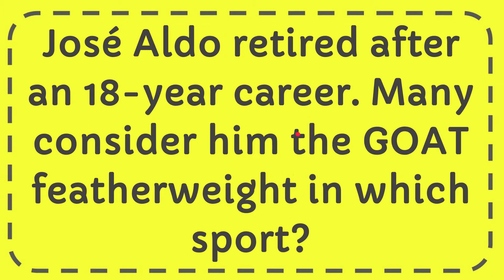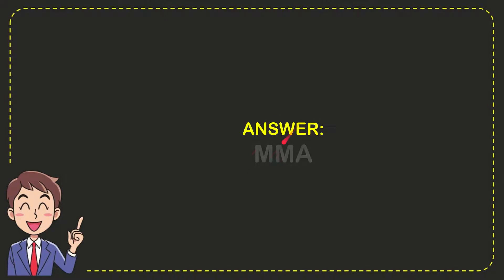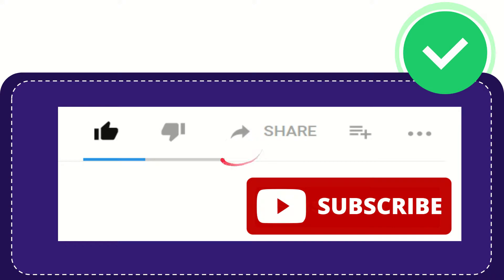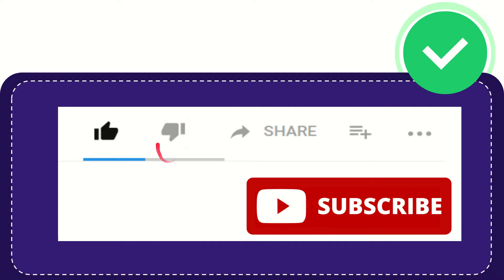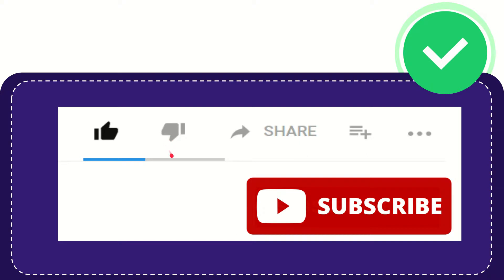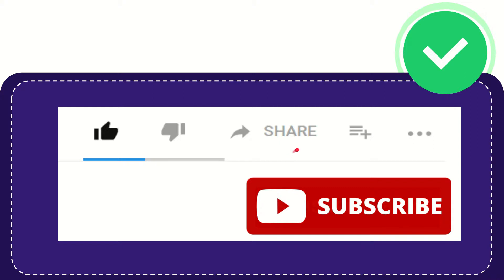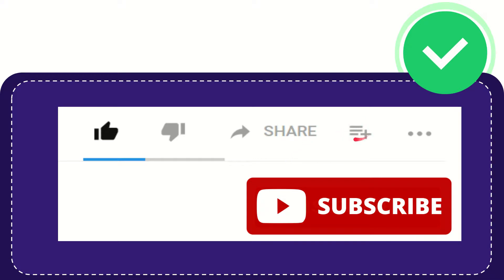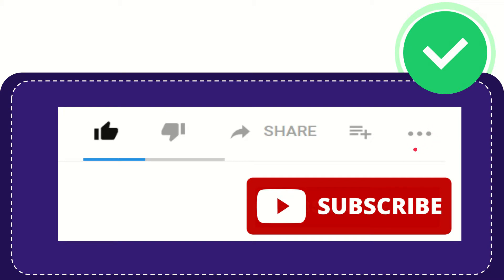José Aldo retired after an 18 year career Many consider him the GOAT featherweight in which sport?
José Aldo retired after an 18 year career Many consider him the GOAT featherweight in which sport? NEW VIDEO#